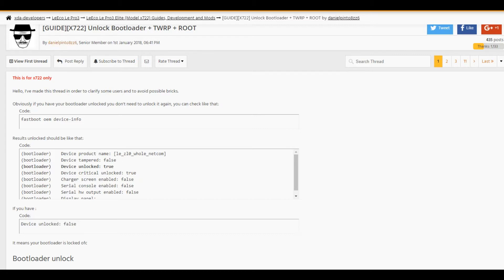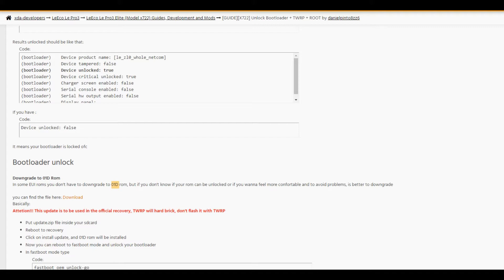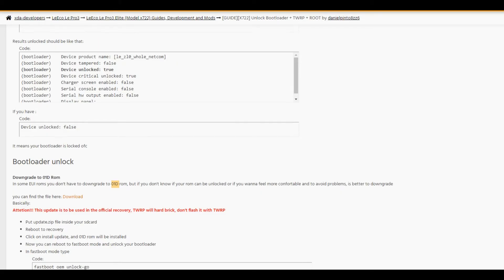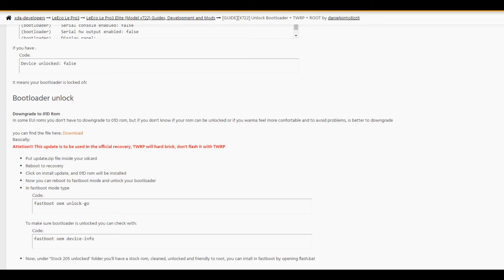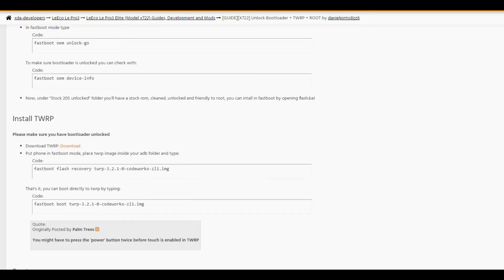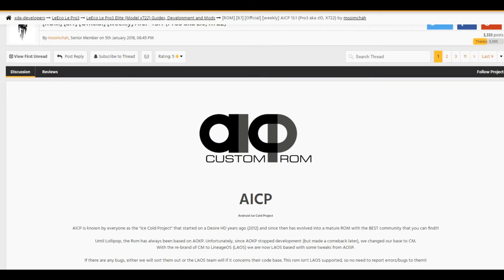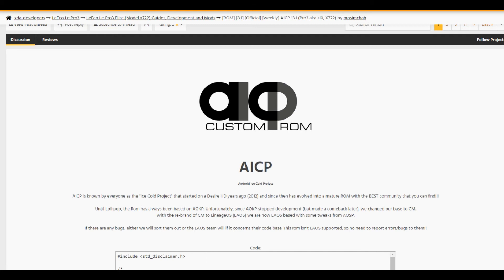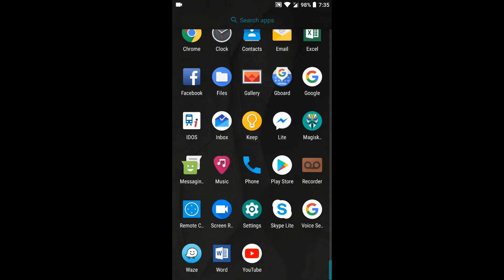Leeco Le3 Pro ELITE, Unlock, ROOT TWRP AICP ,Easy Cheesy